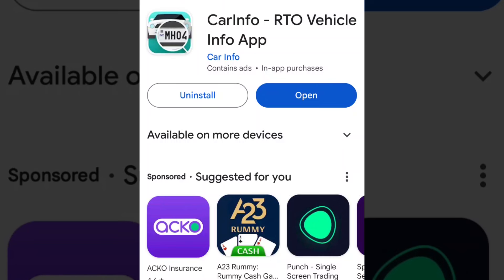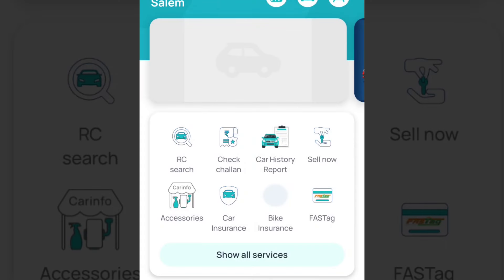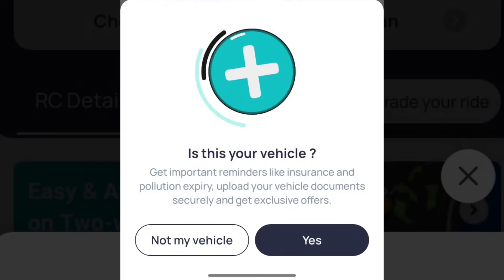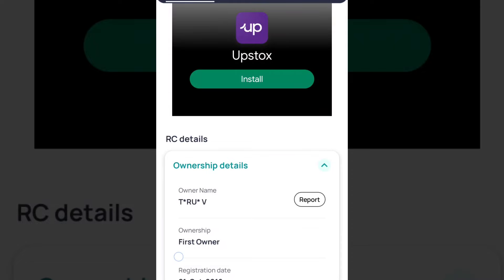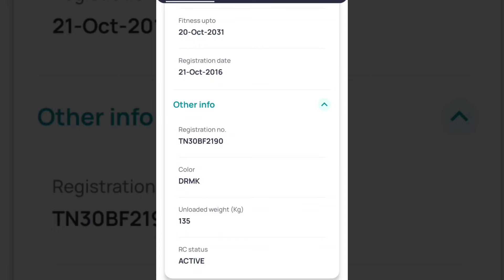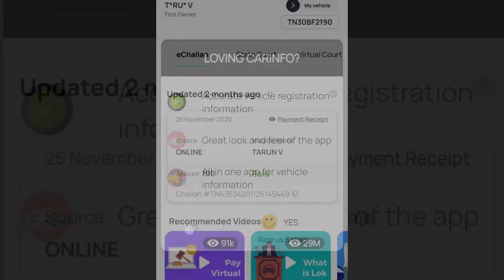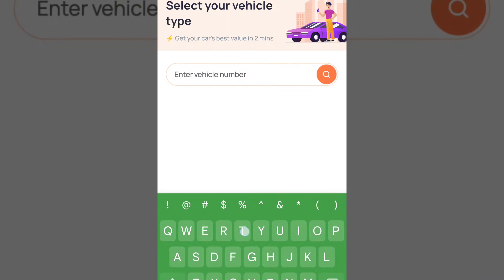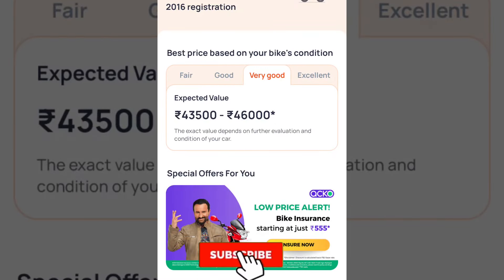Don't buy used vehicle before watching this video | இது தெரியாம 2nd வண்டி வாங்காதிங்க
Buying used cars and bikes | Documents need to check| Challan, NOC| Tips and guide in Tamil!

ABOUT ATOZ IN TAMIL: Hi My Name is Jagadeesan, I love to make videos about gadgets, general news, tech news, reviews, tips, and tricks. My purpose in making this channel is to make you up to date with the latest tech and general news.